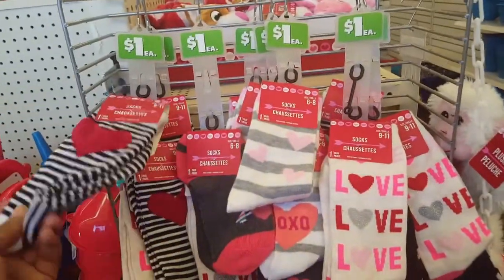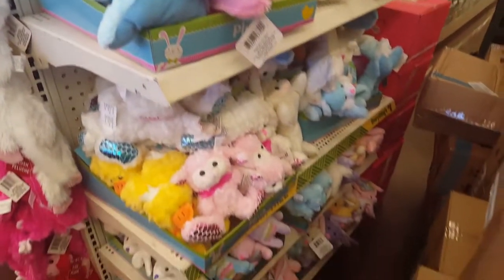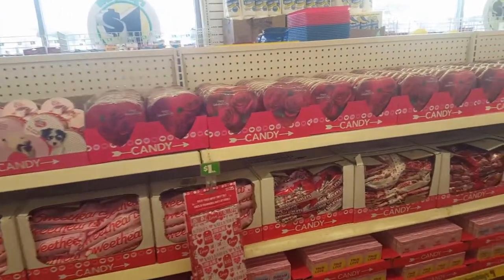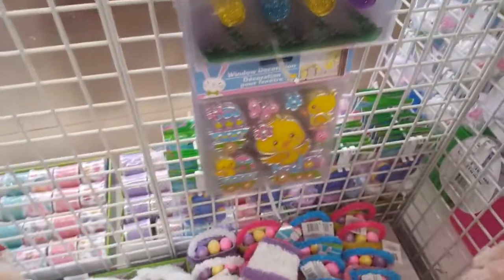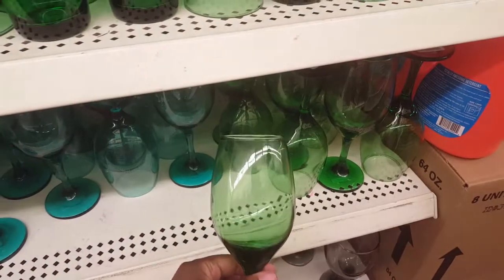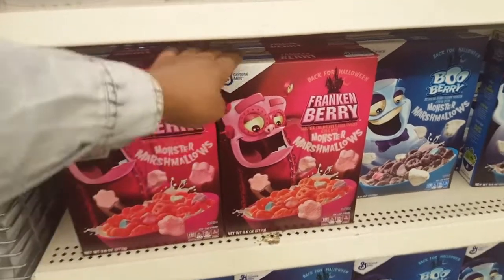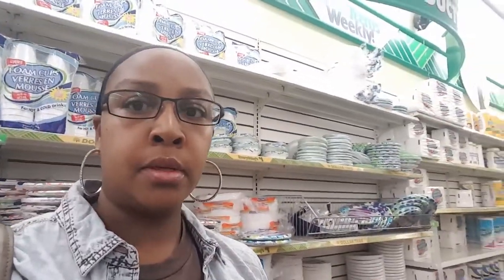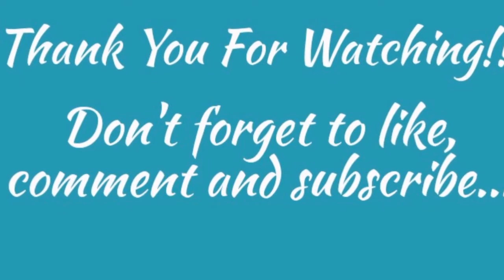Come with me to Dollar Tree📽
Come with me to check out what's at the DT